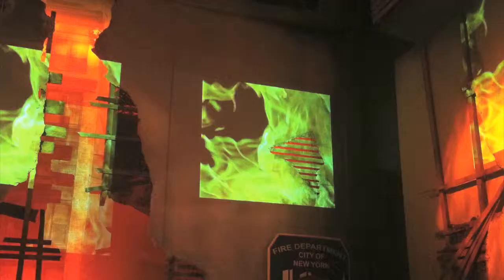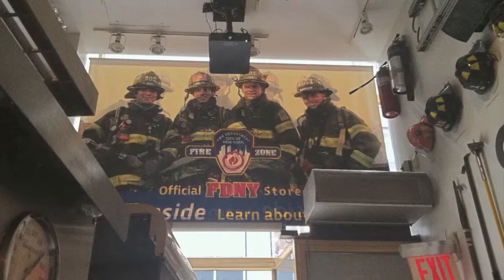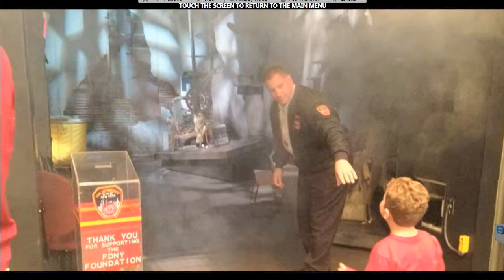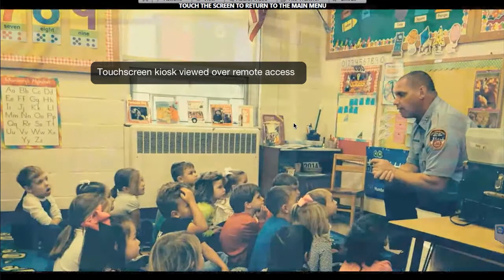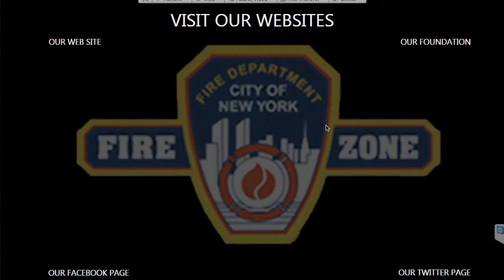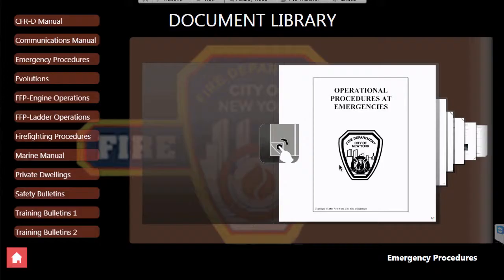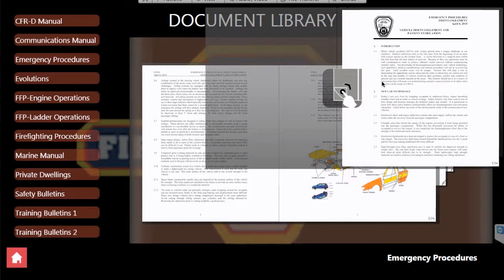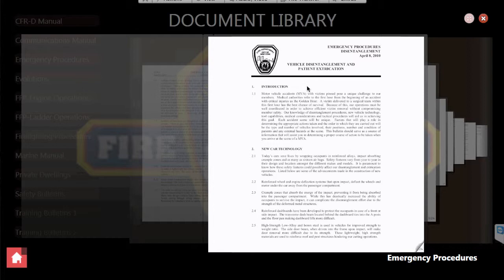Frank Coleman - FDNY Firezone Touchscreen demo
From 2014. Multi-touch interactive library of all FDNY training documents at the FDNY FireZone in Rockefeller Center.